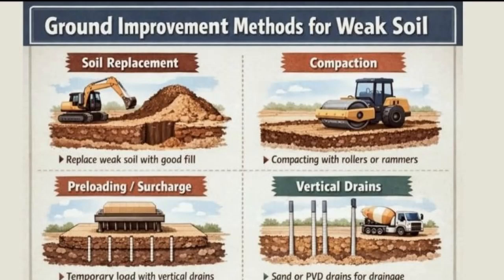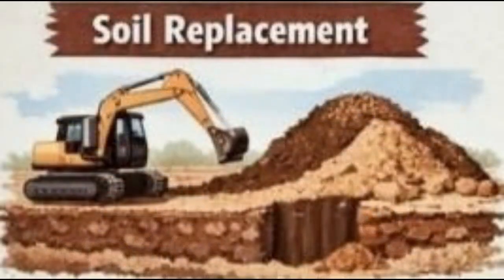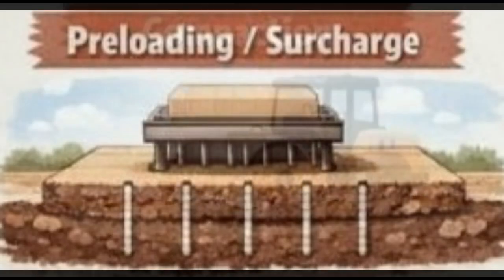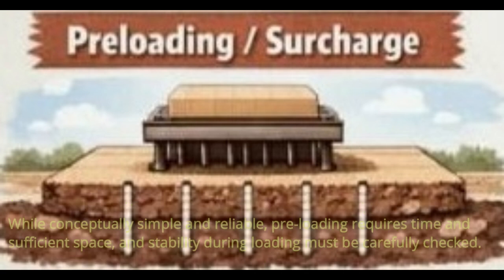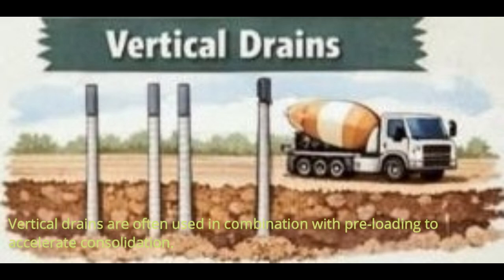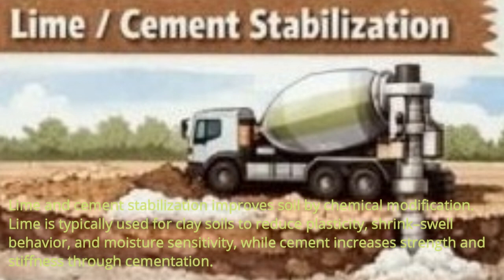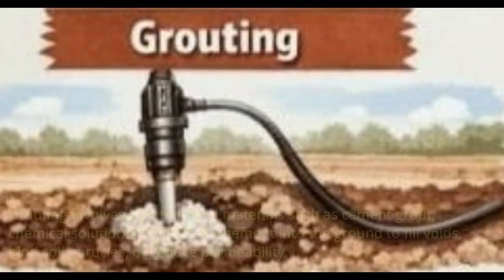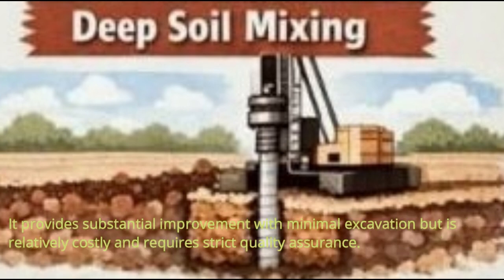Workflow #41: 2025 Ground improvement for weak soil